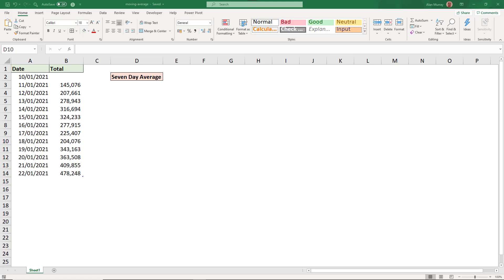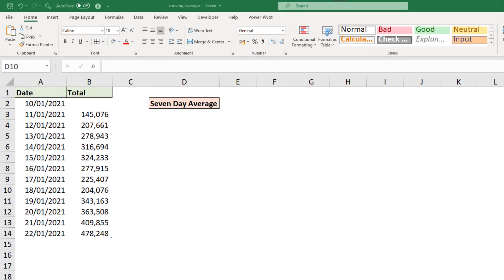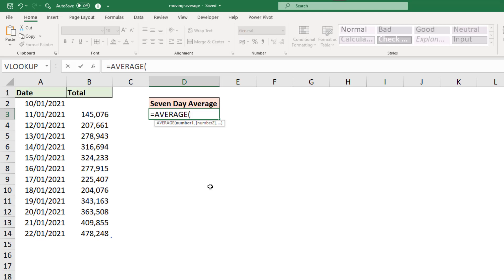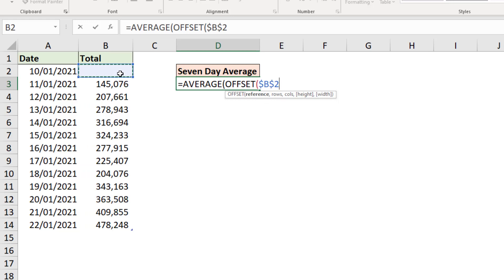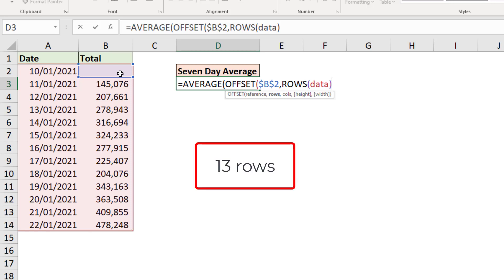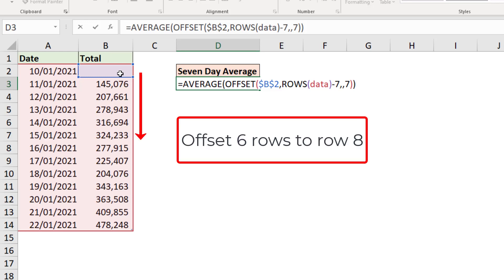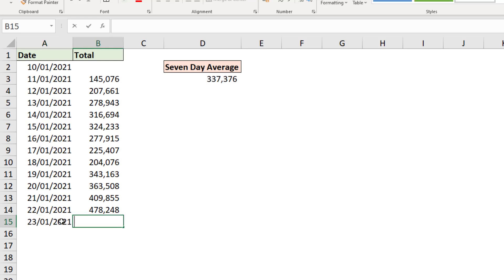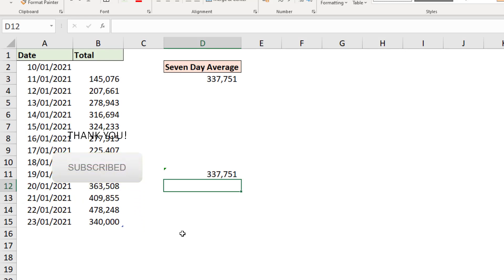Moving Average in Excel (Seven-Day Rolling Average)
In this video, we calculate the seven-day moving average in Excel.

Moving averages are a very common formula to calculate and also graph. And an example is shown in the video from the British media.

We then use the same data to calculate that seven-day moving average in Excel.

The timings for this video;

00:00 - Introduction to a moving average in Excel
01:26 - Calculate the seven-day moving average formula
04:38 - Checking the formula works
05:26 - Closing statements